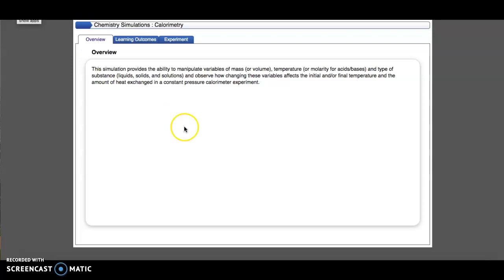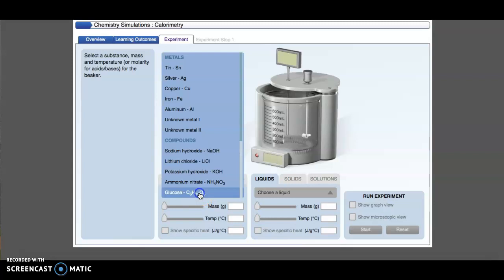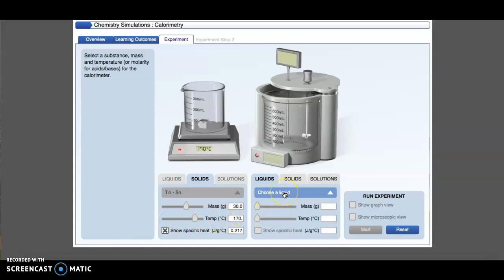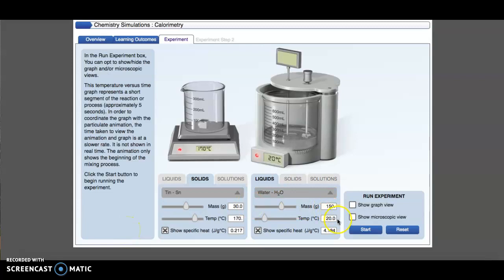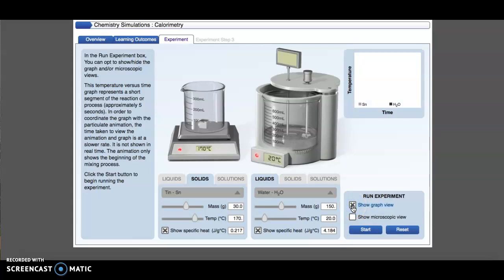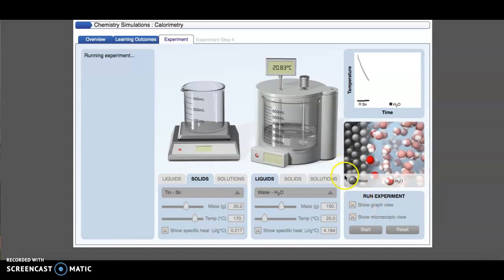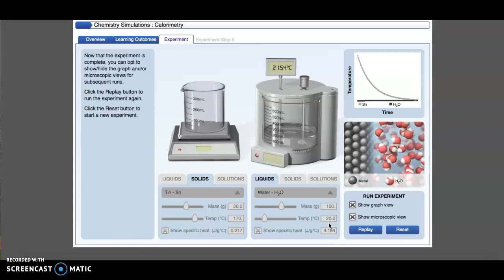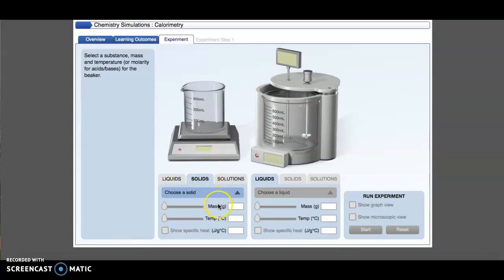Calorimetry Lab Instructions